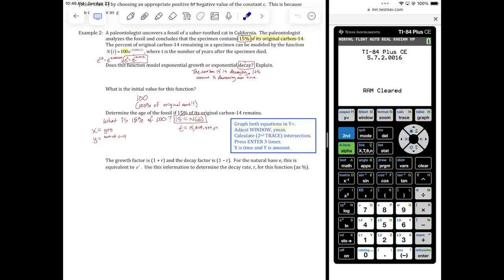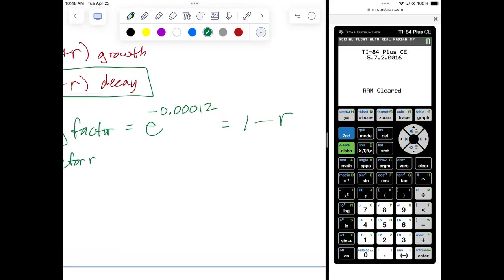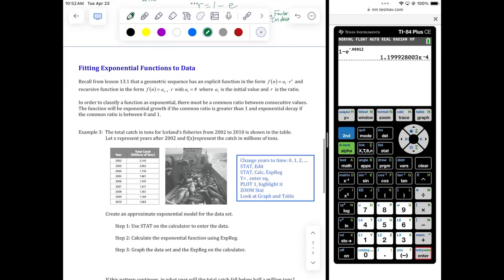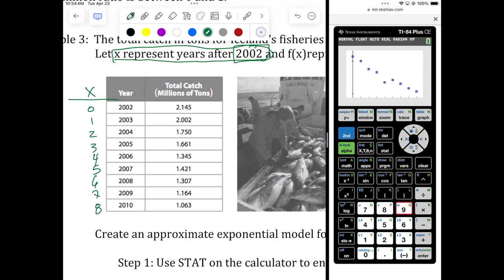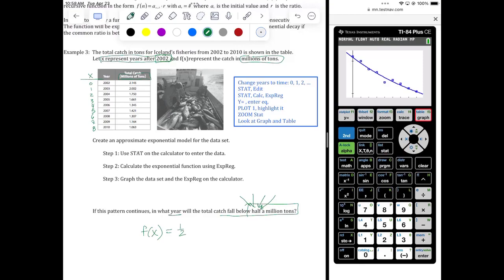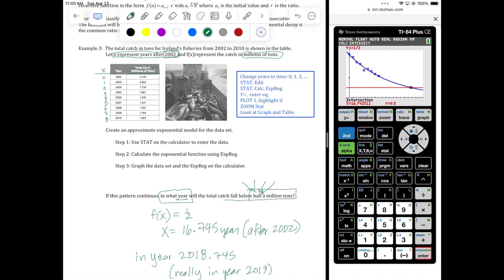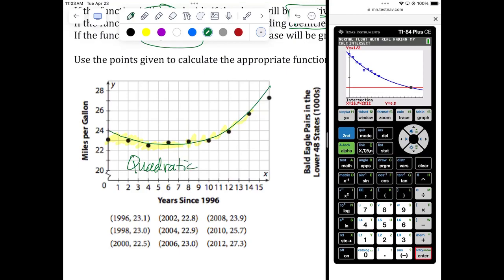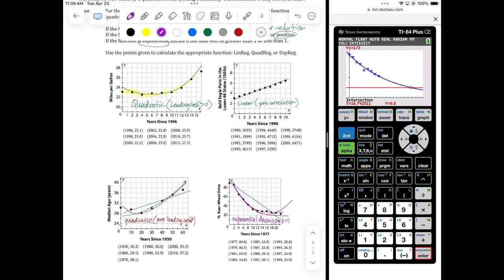13.4 Ex 02d-04